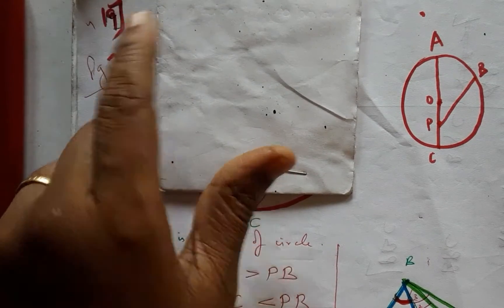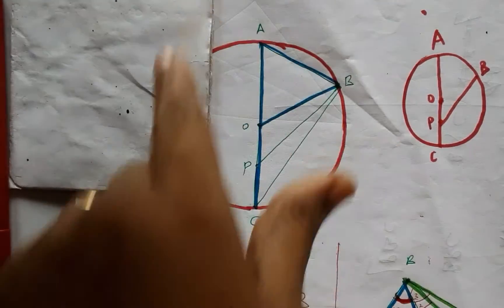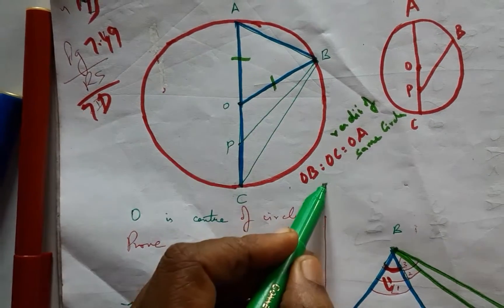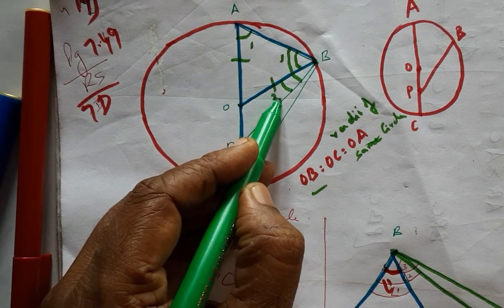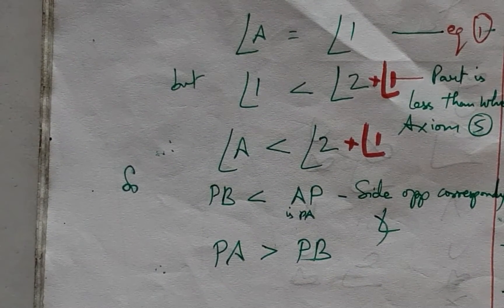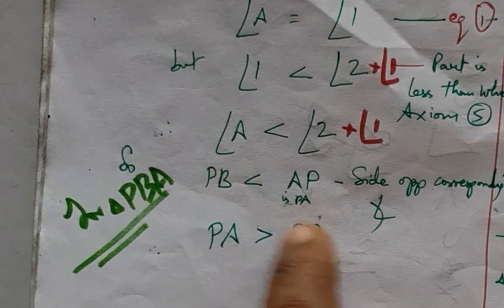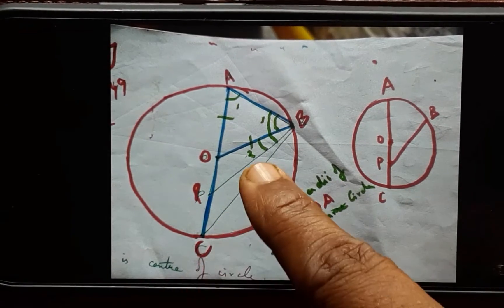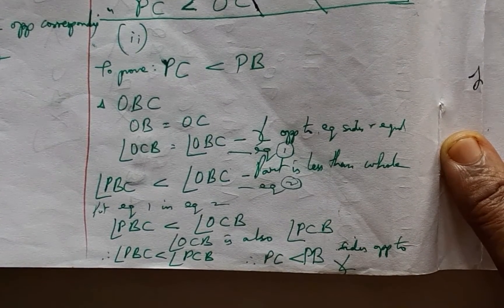Class 9 Cbse RATNASAGAR Ex 7D qno 19 INEQUALITIES